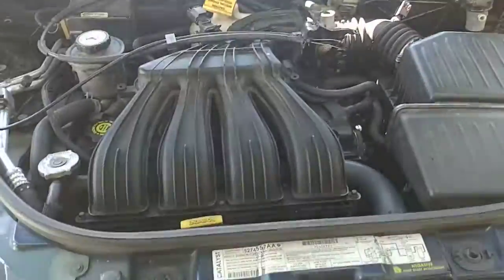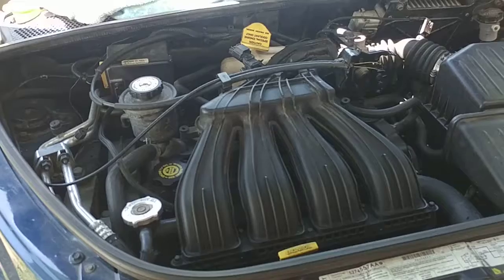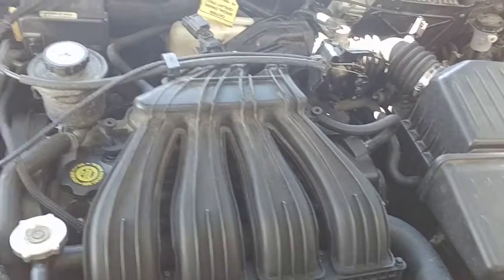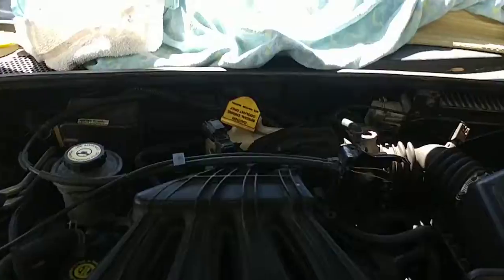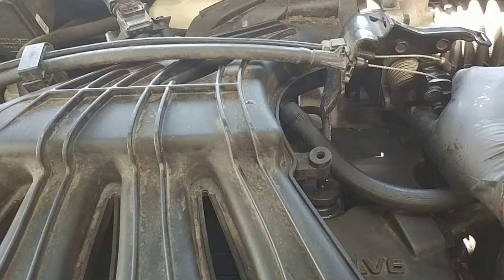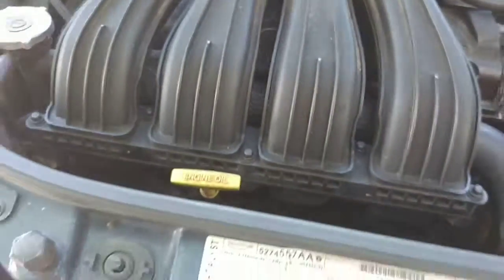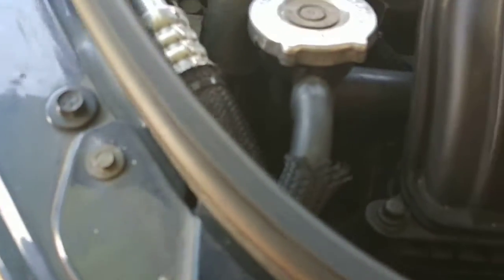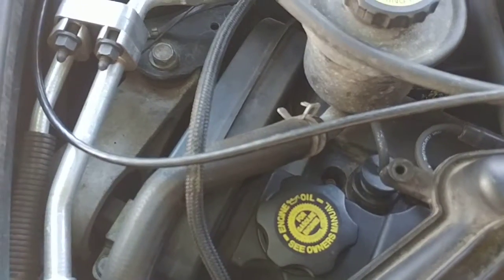Plugs and wires and PCV oh my!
Did a compression test to see if I could determine some reasons behind high oil usage and to see what shape the motor is in as best as I can with the compression tester and what little knowledge I have. Since it was due anyway, plugs and wires and a new PCV.